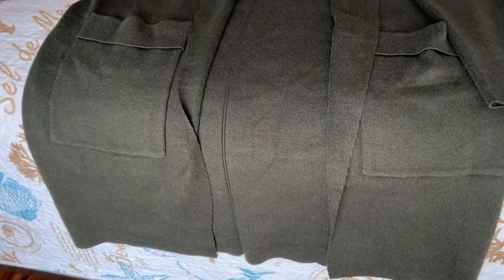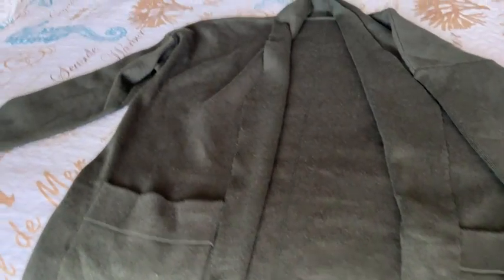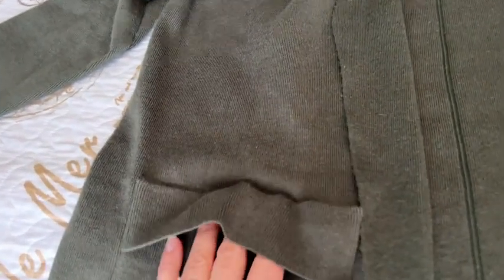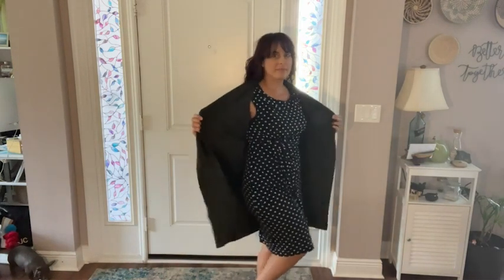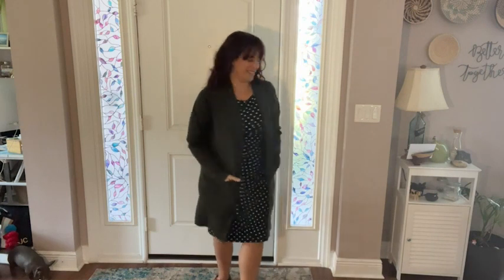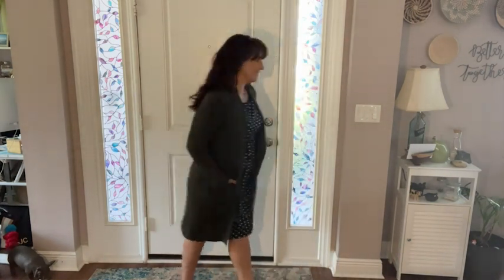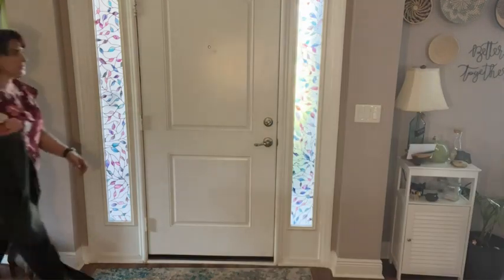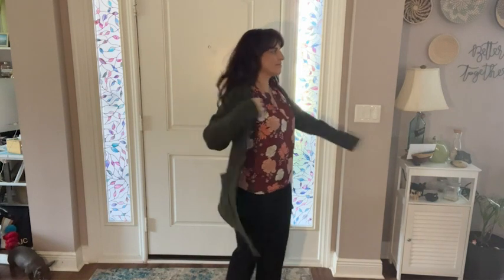Uusollecy Cardigan Sweaters | Our Point Of View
Check Our New Website For Amazing Deals!

50% Polyester,35% Viscose, 15% Nylon
Imported
Polyester
Open Front closure
Machine Wash
Uusollecy women knitted long cardigan sweater- made of high-quality fabric and fine tailoring which is soft, skin-friendly, not itchy. Crochet long sweater coat with pocket for women suit fall and winter.
Loose oversize sweater coat, you can choose one size down than normal size. Size: S=(4-6) M=(6-8) L=(10-12) XL=(16-18). Please refer our size picture provided on our page. The model is wearing a size small. Model info: Height is 5'7", bust is 32", waist is 25", and hips are 30".
Knitted long women duster sweater coatigans in perfect with tank tops, shirts, dress, jeans, leggings, boots. It is easy to create a stylish street look with your sisters.
This chunky open front cardigan has dropped side pockets and an irregular neckline. The ribbed cute long sweater jacket is an essential piece for work, school, travel, casual, going out, vacation, shopping in this fall and winter.
Washing: Machine wash. Hang to dry. Do not iron and bleach. Use laundry bags to increase the durability of your clothes.